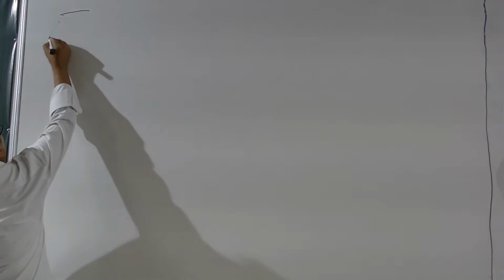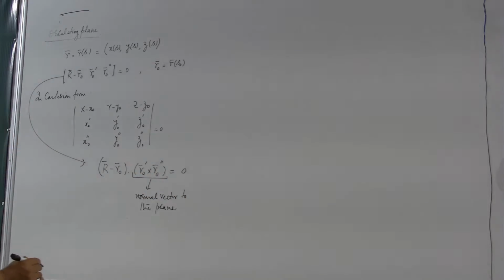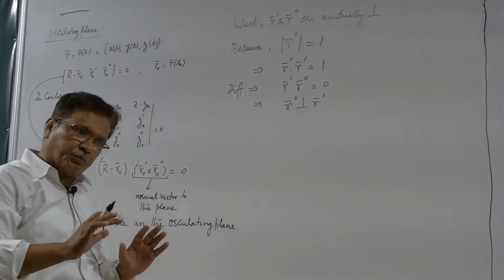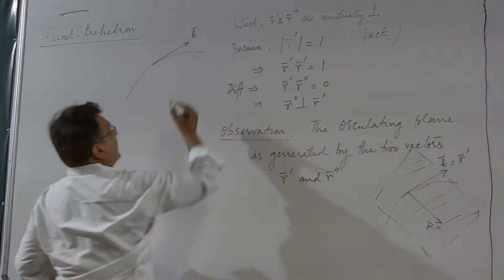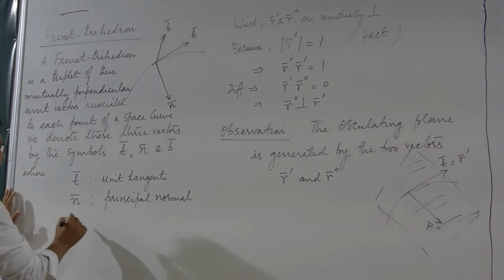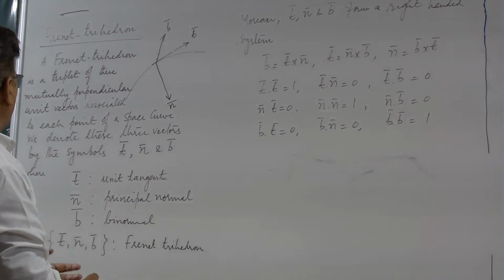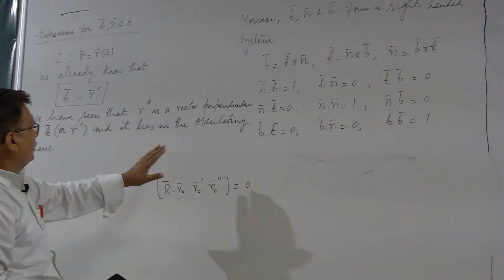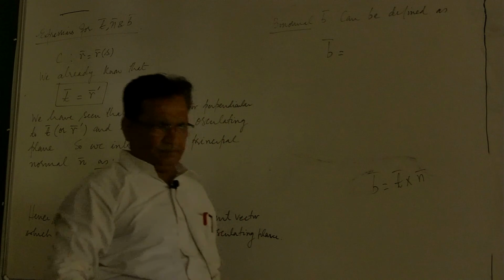Lect-6 Frenet Trihedron